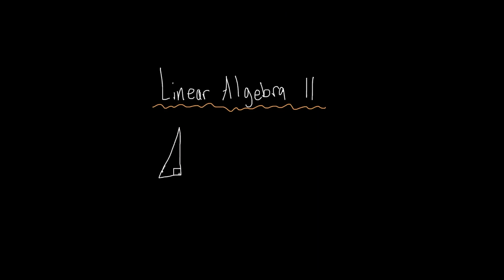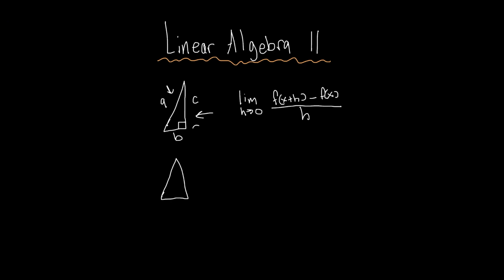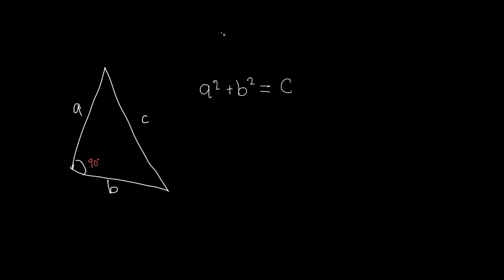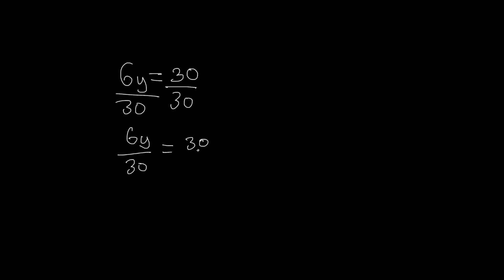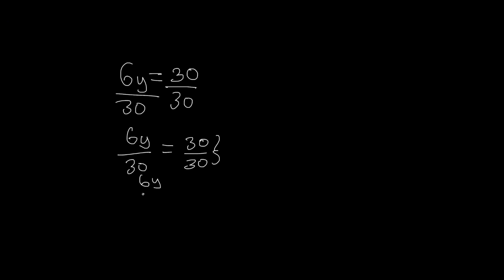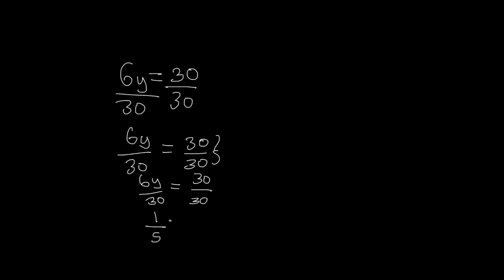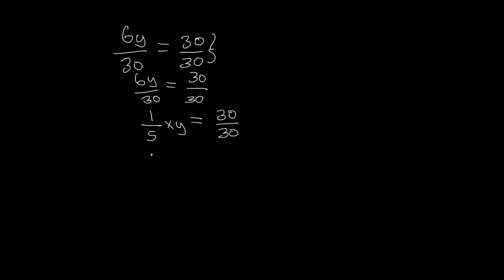Linear Algebra II | Math Made Simple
In this video, I cover the basics of Linear Algebra II and a few other previously covered subjects. This is my second video on this channel, so if you enjoyed, please let me know so I can continue to make more!

The Made Simple series is a series of videos to simplify any given school subject for students in need of simple, concise explanations!

Who am I? My name is Walter Cheever! I am a vessel of god used with the purpose of educating today's youth in a very simple, concise way!

Let me know if you would like to see more Made Simple Videos!